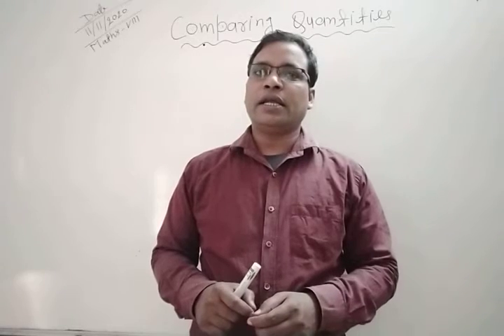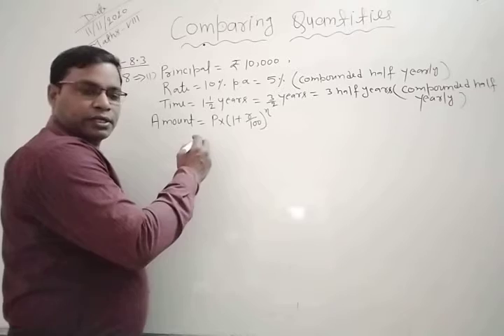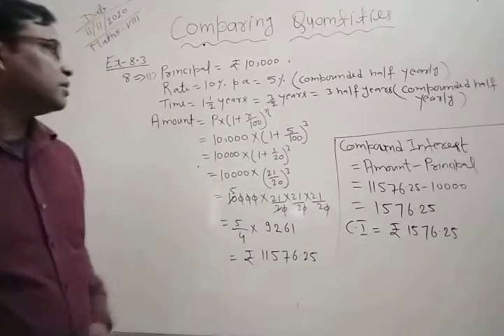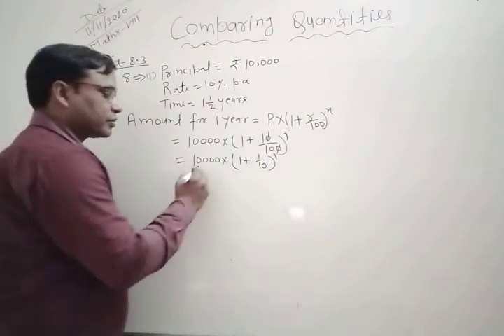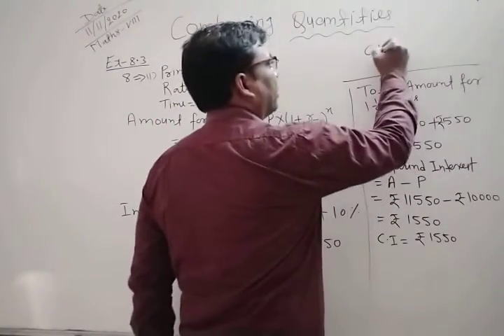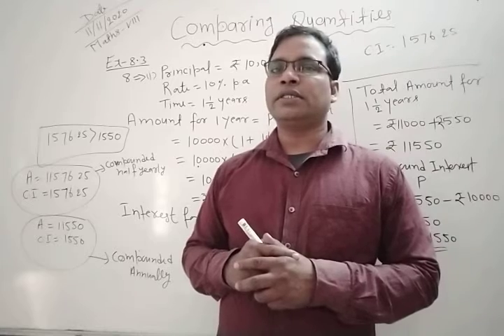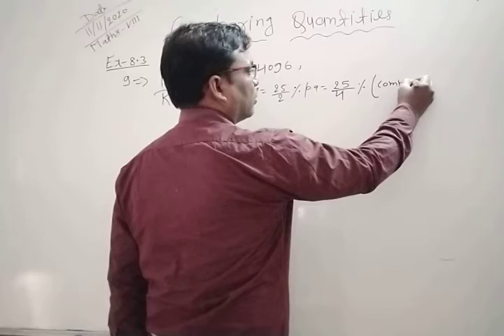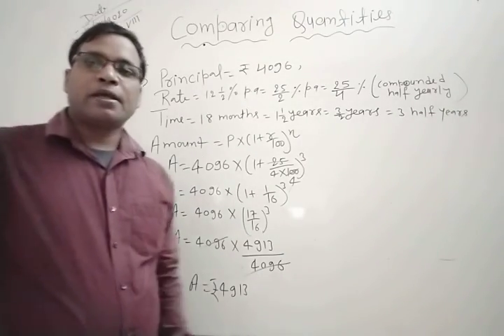Class VIII Mathematics 11 11 2020 by Mr Ramesh Verma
Chapter -8 Comparing Quantities Ex-8 Q- 9 & 10